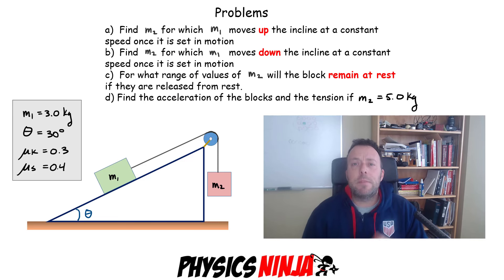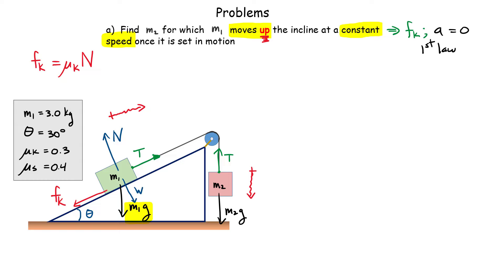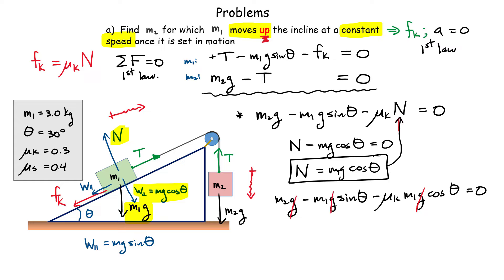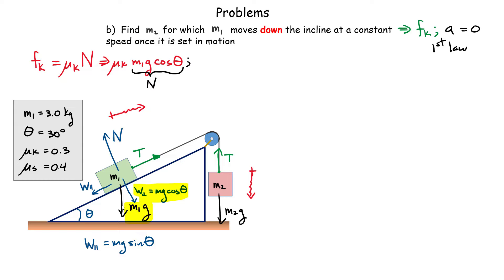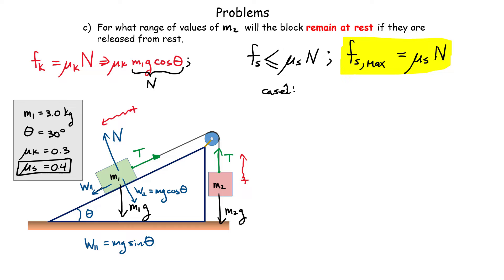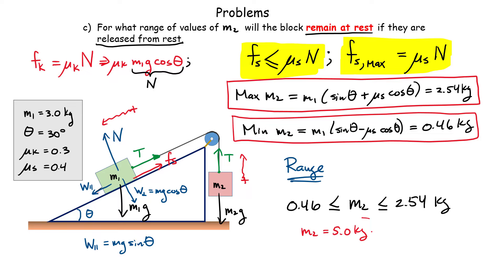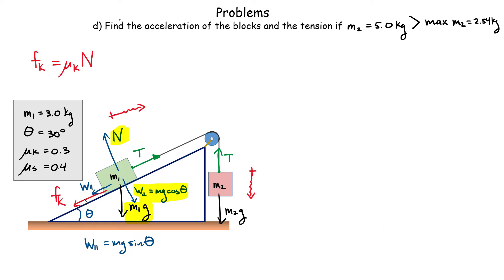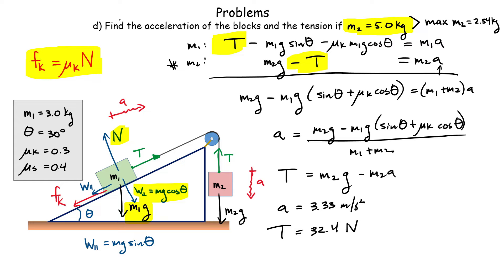Incline Plane Problems with Friction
Physics Ninja looks at several inclined plane problems with friction.
In the first two problems, the block move at a constant speed.  In the third problem, the block starts at rest and remain at rest, and in the fourth problem, the block are accelerating.